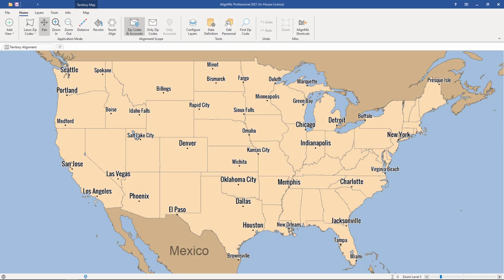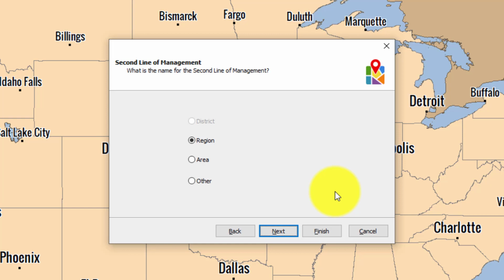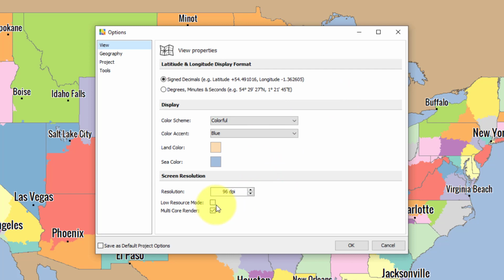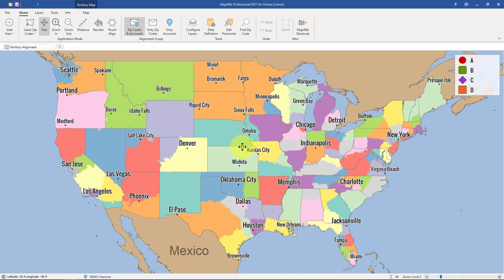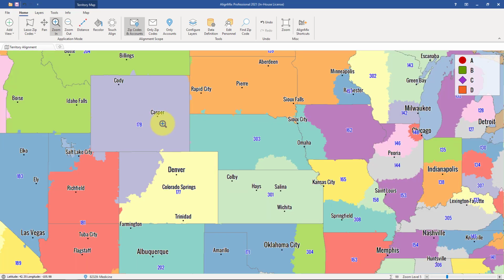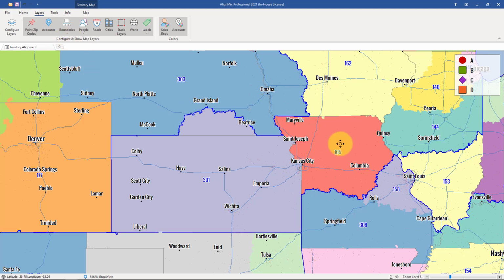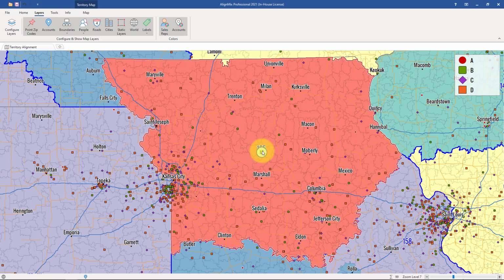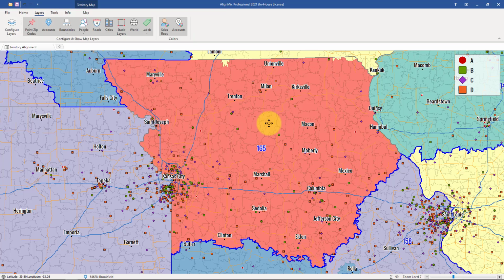Navigating AlignMix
Mastering AlignMix: Navigating Tools for Sales Territory Design and Optimization | Tutorial"

Description:
🗺️ Navigate the world of sales territory design with confidence using AlignMix! 🚀 In this comprehensive tutorial, we guide you through the art of navigating AlignMix for any imported data, showcasing the myriad tools and views that empower you to create and modify sales territories with strategic precision.

🌐 Key Highlights Covered:
✅ Data Import Mastery: Explore the essentials of importing your data into AlignMix, setting the stage for a detailed sales territory analysis.
✅ Tools and Views Overview: Dive into AlignMix's robust toolkit and varied views designed to streamline the process of creating and modifying sales territories.

🚀 Why Choose AlignMix for Sales Territory Design?
1️⃣ Versatility in Tools: Unlock the potential of diverse tools catering to your unique sales territory design needs.
2️⃣ Intuitive Navigation: Seamlessly navigate AlignMix's interface, ensuring an efficient and user-friendly experience.
3️⃣ Data-Driven Optimization: Leverage AlignMix's tools to make informed decisions that optimize your sales territories based on real-time insights.